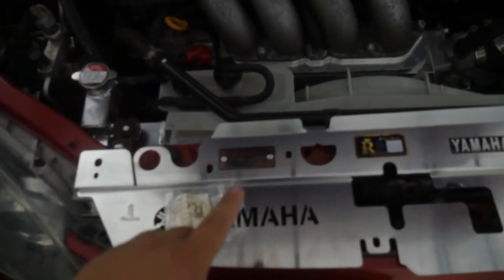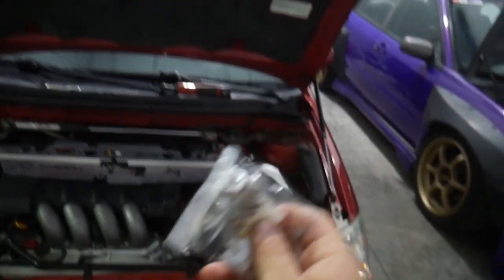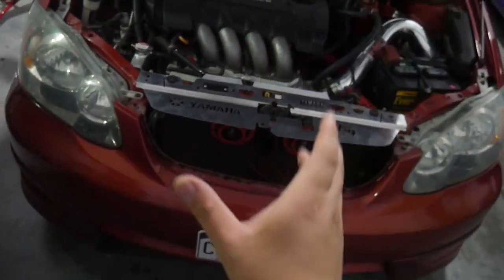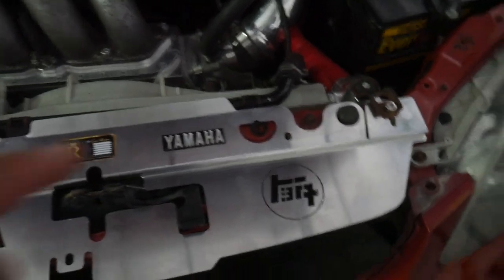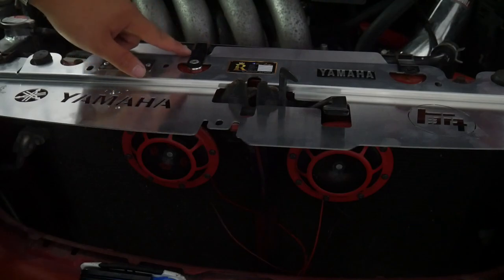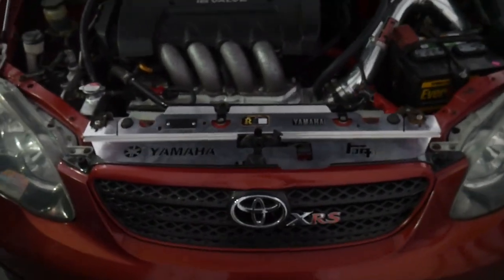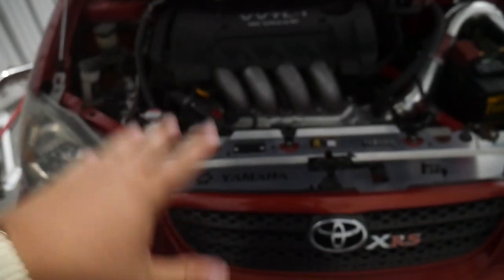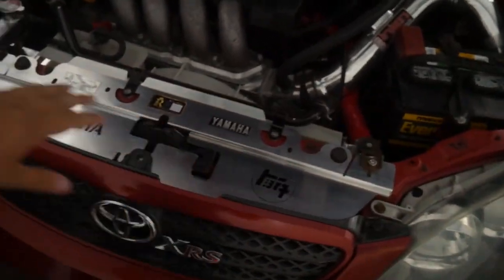9th Gen Corolla XRS Radiator Cooling Panel Install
Today, I'll be installing a radiator cooling panel from Royal Design Performance into my 2005 Toyota Corolla XRS!